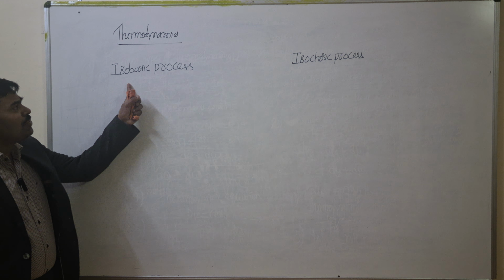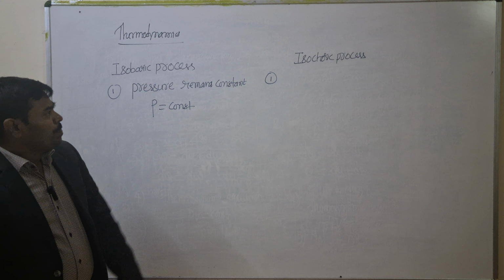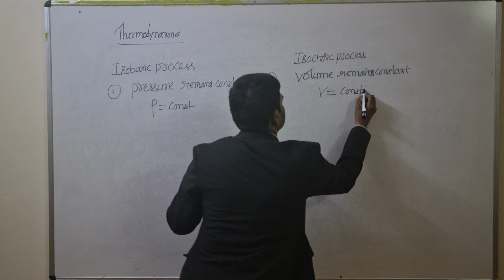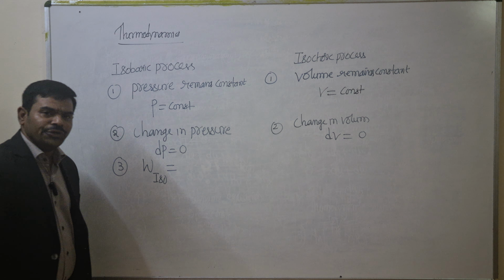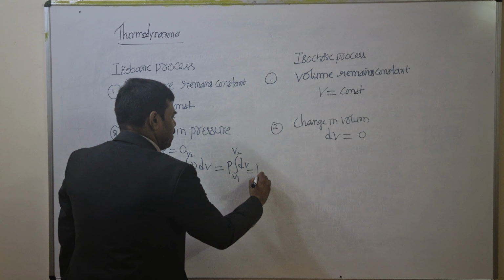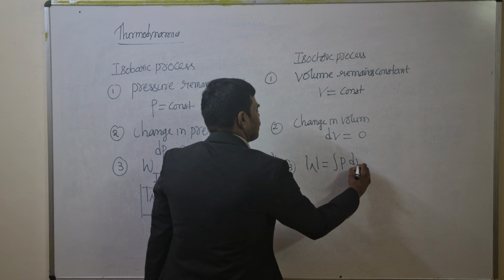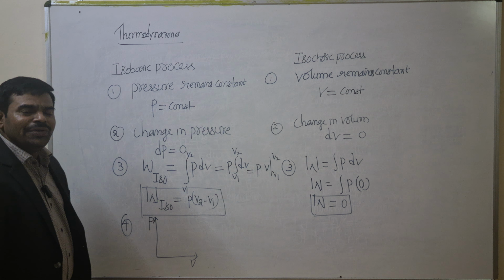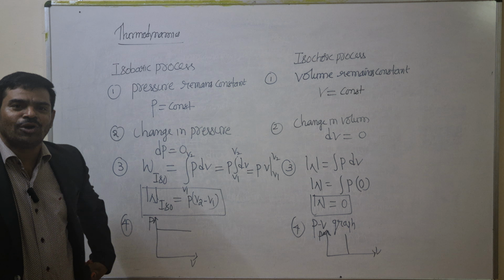Thermodynamics , Difference between isobaric and isochoric process JEE/NEET CLASS11 th